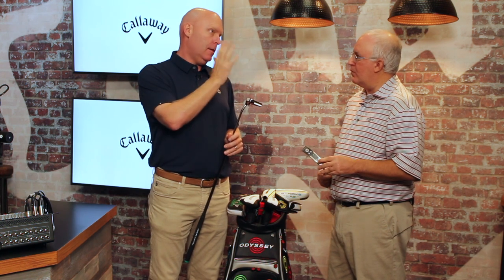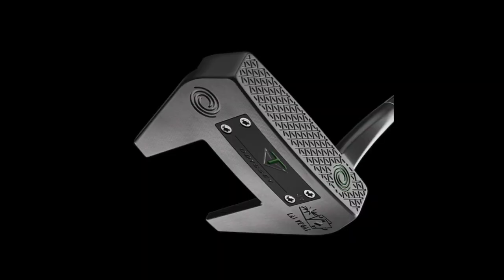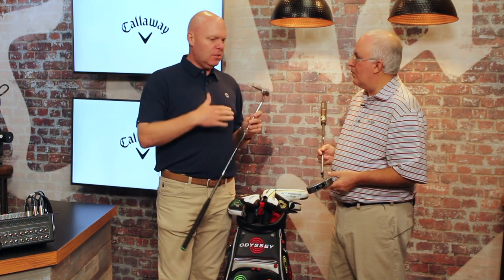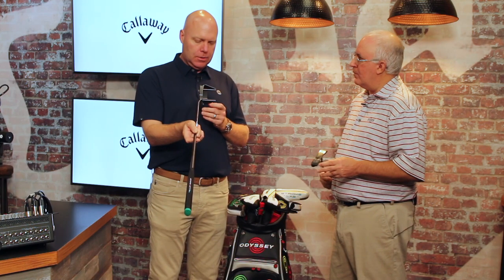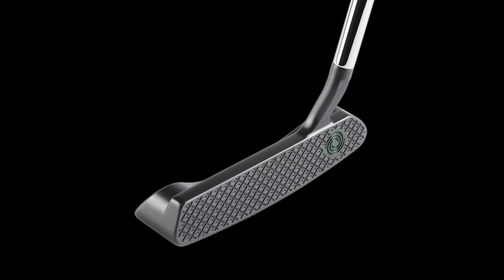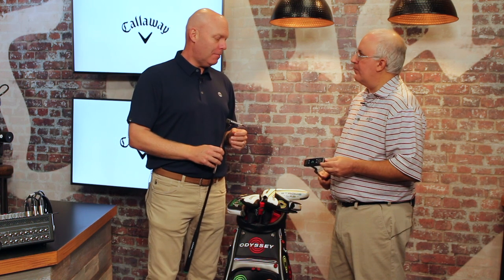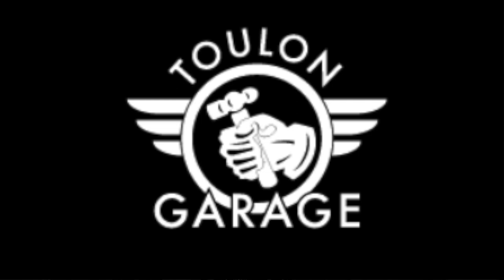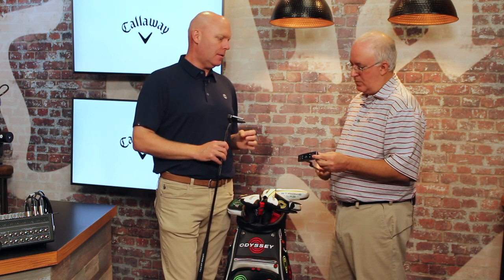2019 Odyssey Toulon Design Putters: Milled To Perfection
2nd Swing recently traveled to Callaway headquarters in Carlsbad, California to meet with Callaway/Odyssey Senior Director of Brand Management for Putters Luke Williams to find out more about the new 2019 Odyssey Toulon Design putters. Toulon Design putters are created by Sean Toulon and constructed using premium materials. They are fully milled and offer a number of different head shapes, including a few brand new models, to meet the needs of any player.